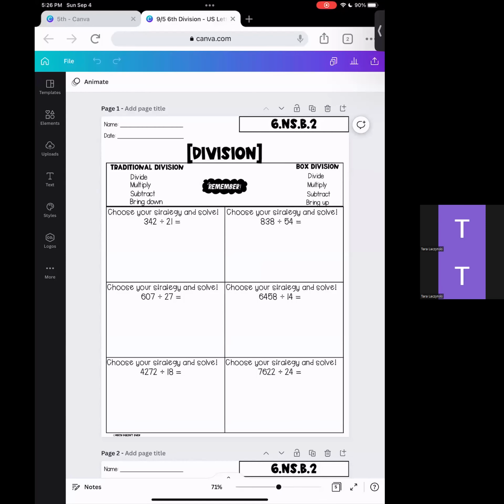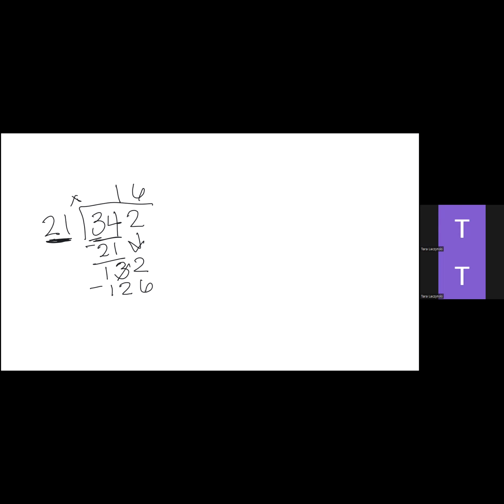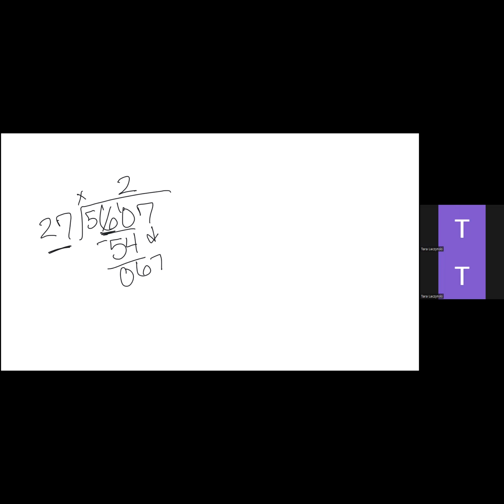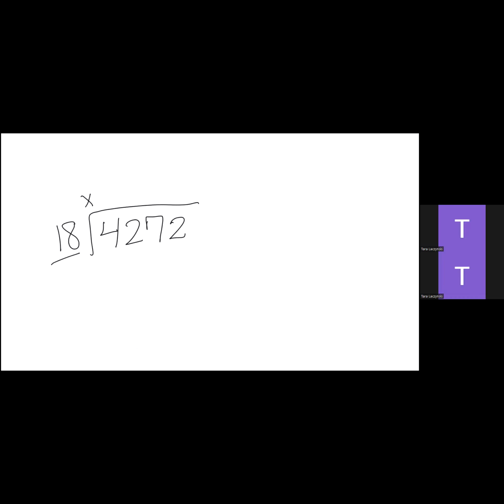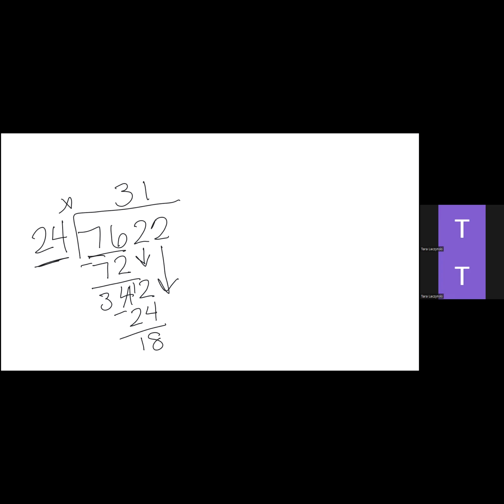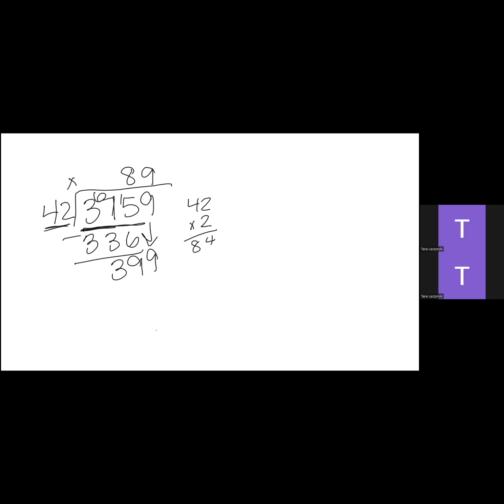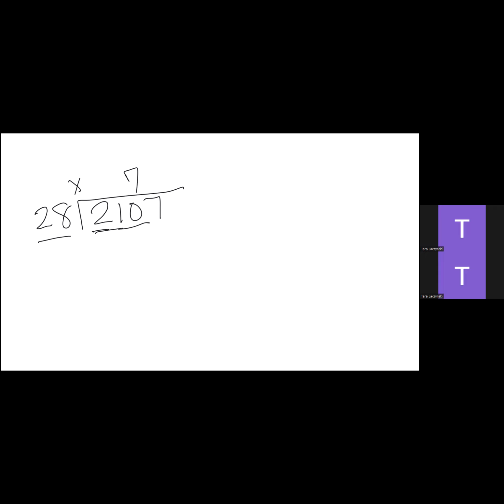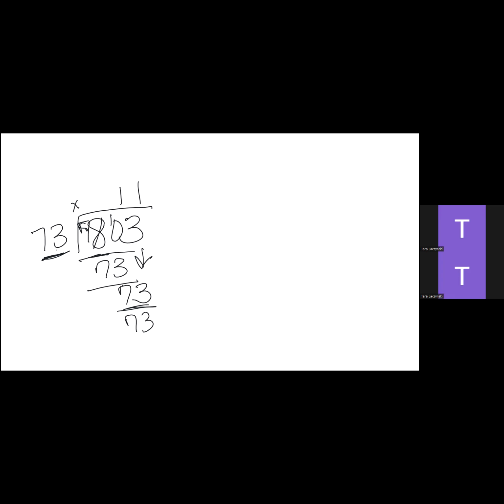6th Grade Homework Review page 1 and 2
We are reviewing our first two homework assignments on long division.

2nd assignment review begins at 9:48